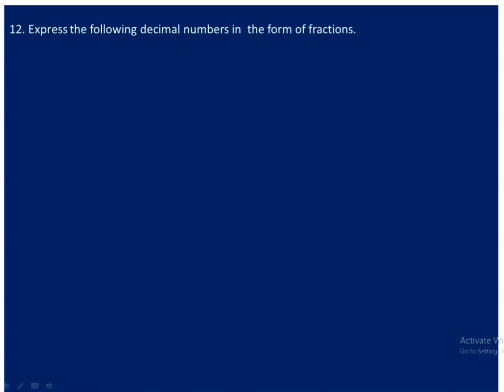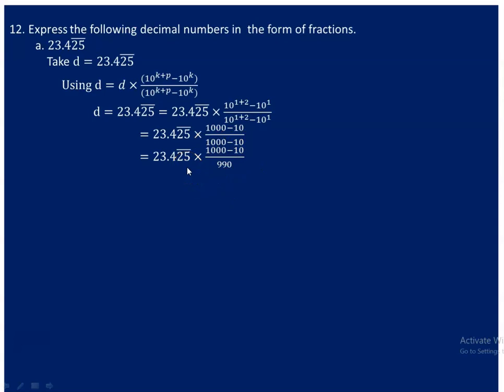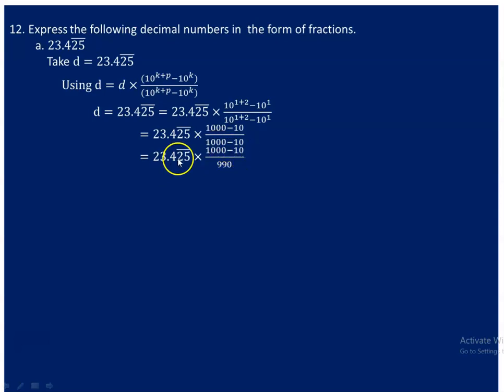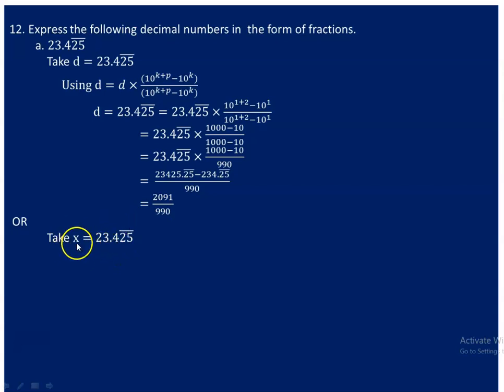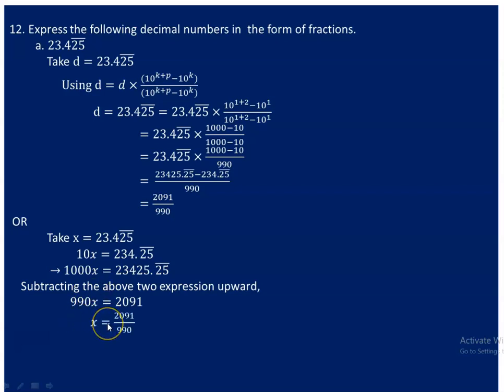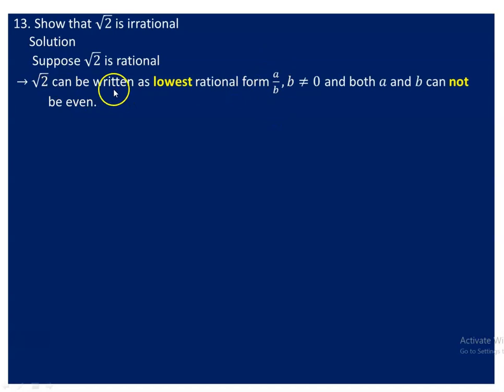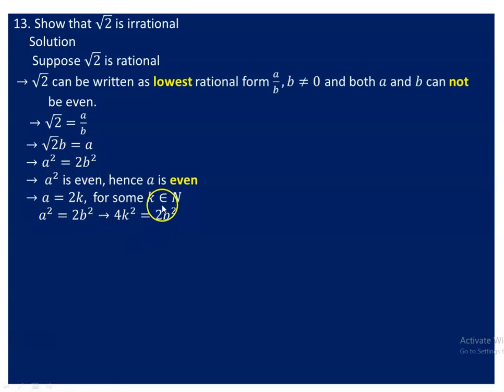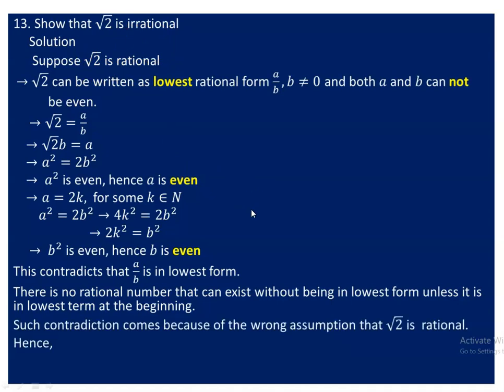Changing Decimal Numbers to Fractions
Changing Non-Terminating Periodic Decimal Numbers to Fractions Form Part II